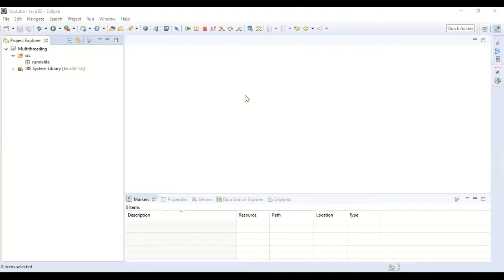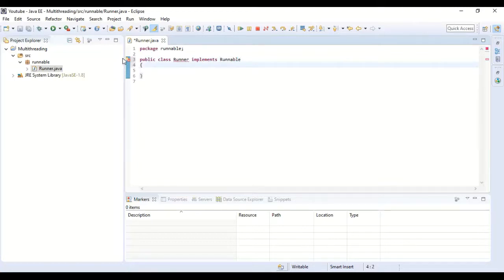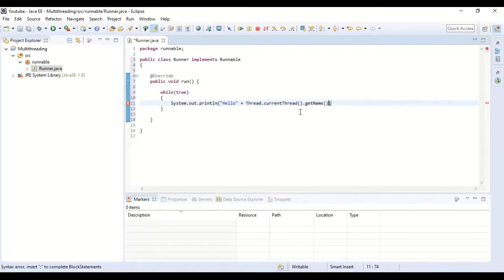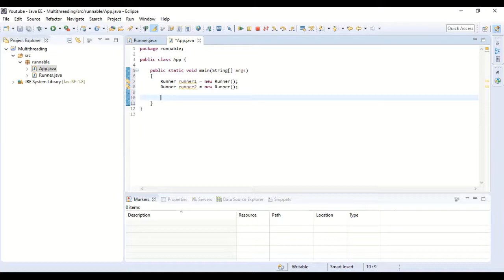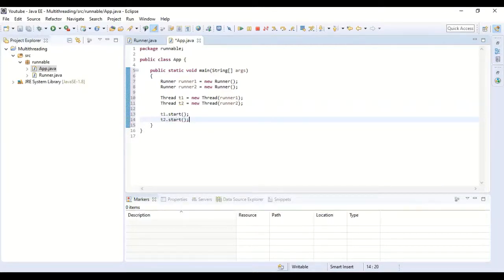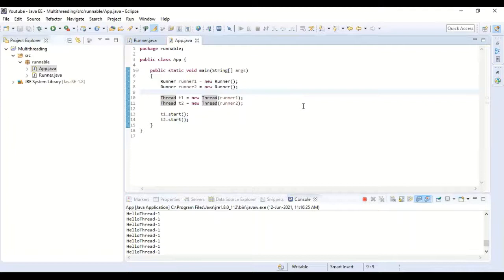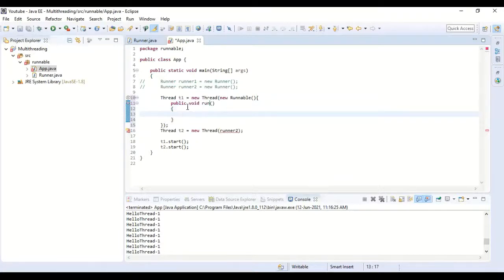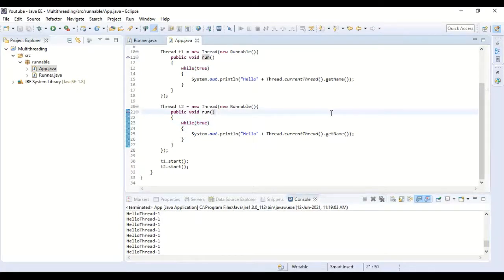Multithreading in Java : Runnable Interface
In computer architecture, multithreading is the ability of a central processing unit (CPU) (or a single core in a multi-core processor) to provide multiple threads of execution concurrently, supported by the operating system.